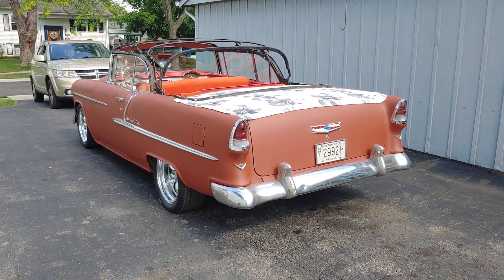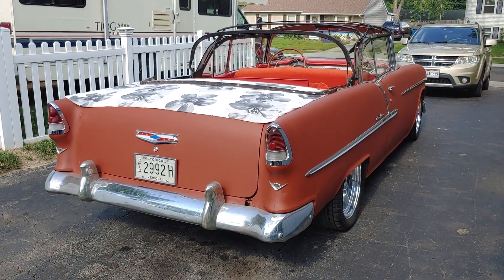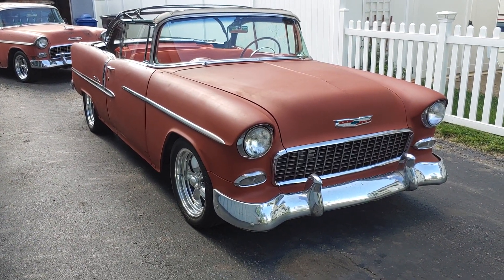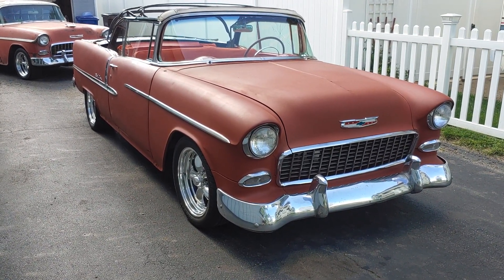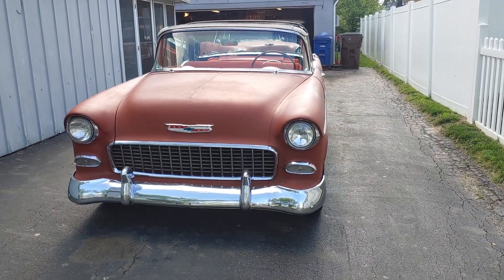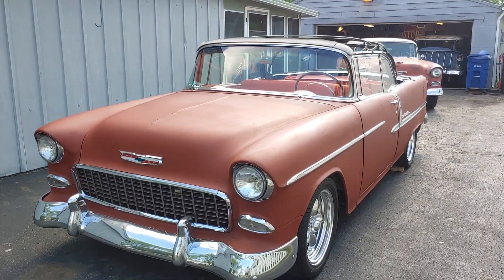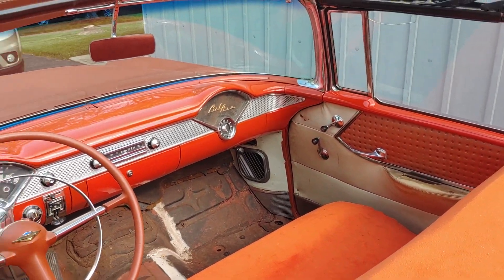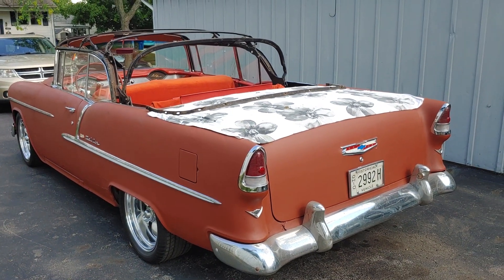1955 Chevrolet Belair Convertible